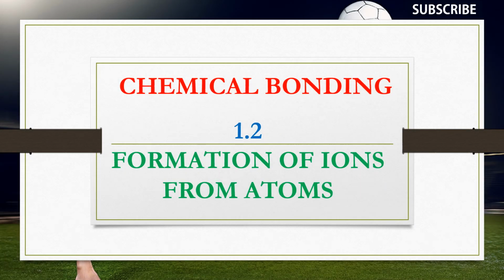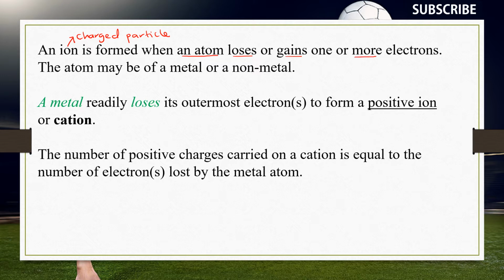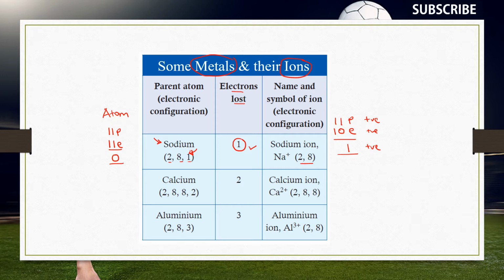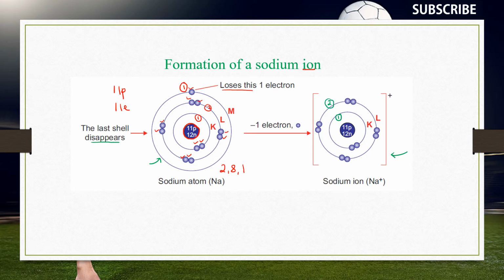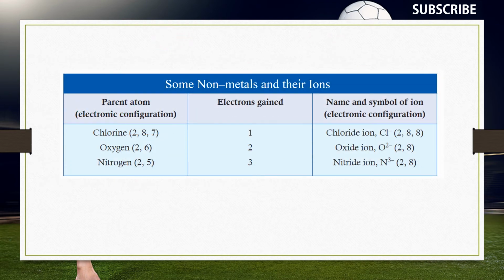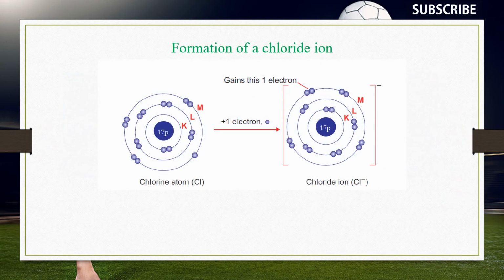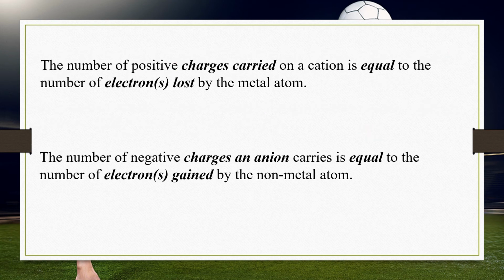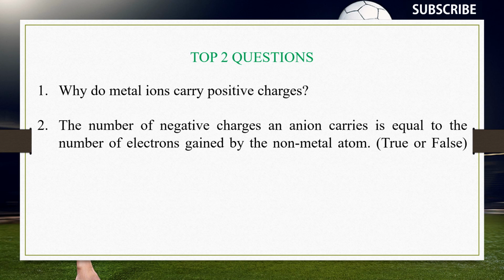CHEMICAL BONDING: 1.2 Formation Of Ions From Atoms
In this video we discuss how atoms(neutral particles) become ions (charged particles). We exhaustively show how metals and non metals become ions.
The end of this video also contains the top two questions for you to try out.
00:00 Intro
00:12 Atomic structure
01:32 Ion formation
02:36 Cation formation
04:38 Sodium ion
07:36 Anion formation
10:10 Chloride ion
11:25 Key notes
14:20 Top 2 Qtns